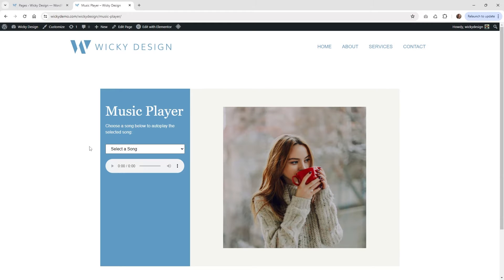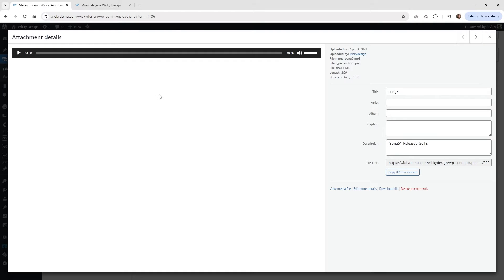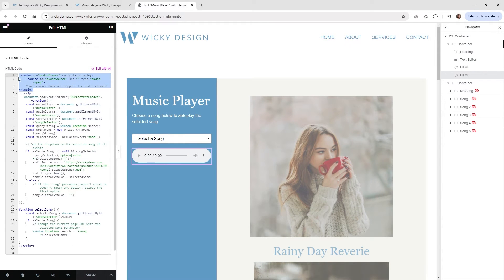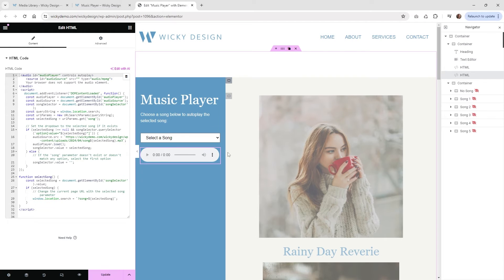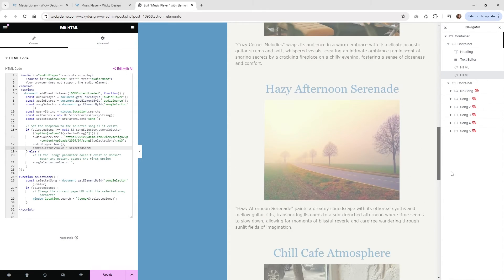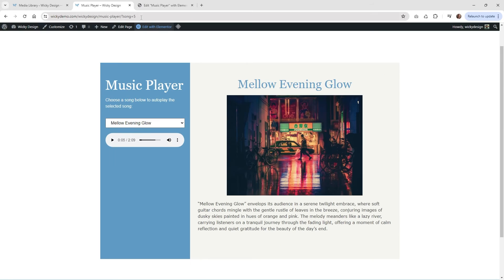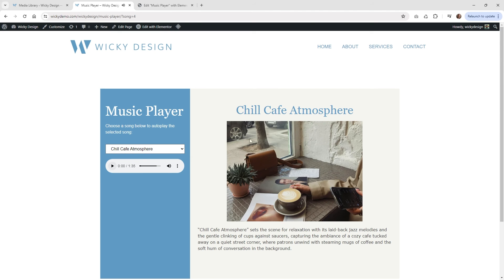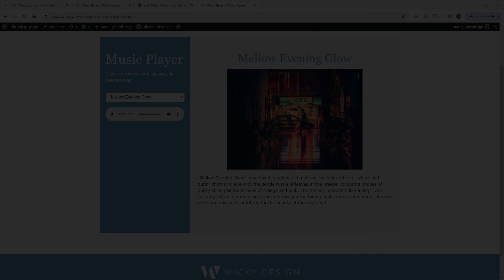Dynamic Music Player Tutorial (Elementor Pro & JetEngine)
In this Elementor Pro & JetEngine tutorial I will show you how to create a dynamic music player.

Timestamps:
0:00 Introduction
1:08 Upload MP3s
2:19 Enable JetEngine Dynamic Visibility
2:45 Music Player Layout
4:08 JavaScript & HTML Code Explained
6:45 Dynamic Visibility & Request Parameter